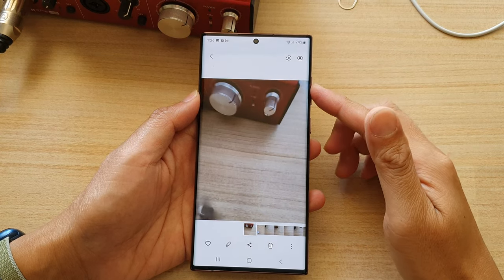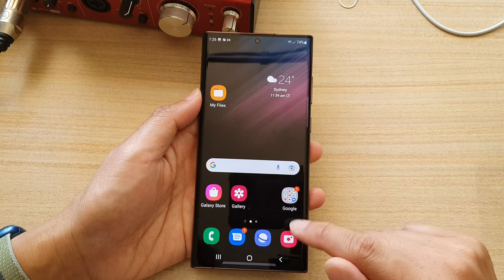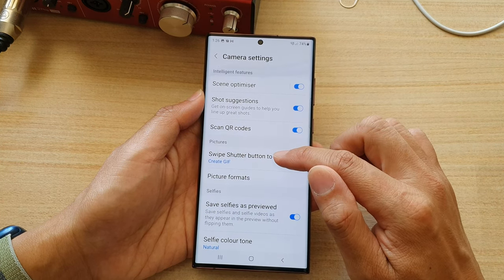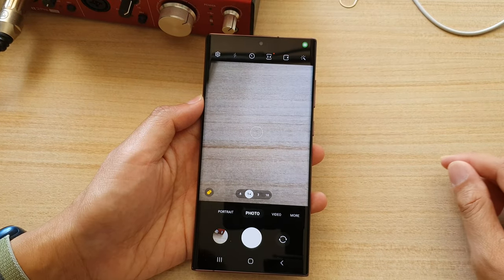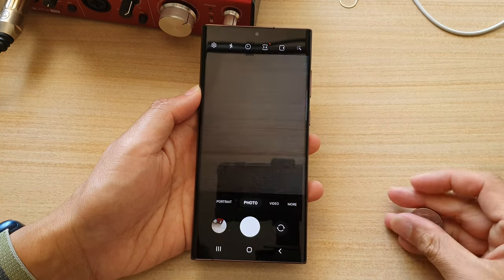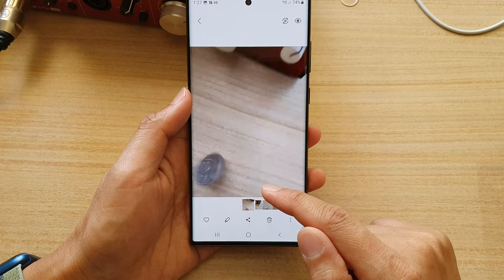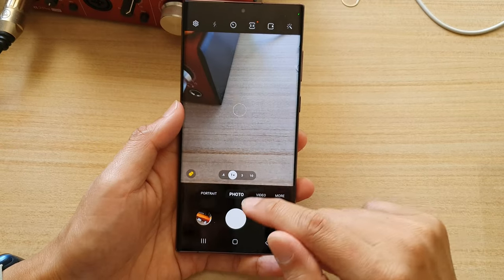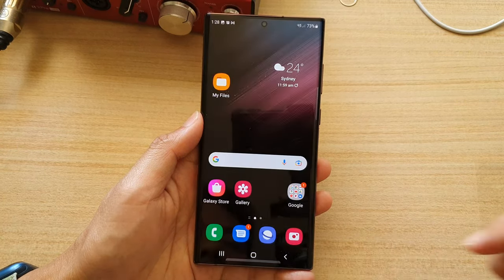Galaxy S22/S22+/Ultra: How To Create a GIF Picture With Built In Camera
Learn how you can create a GIF image with the built-in camera on Galaxy S22/S22+/Ultra.